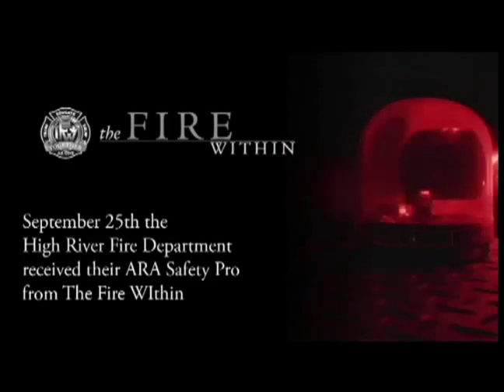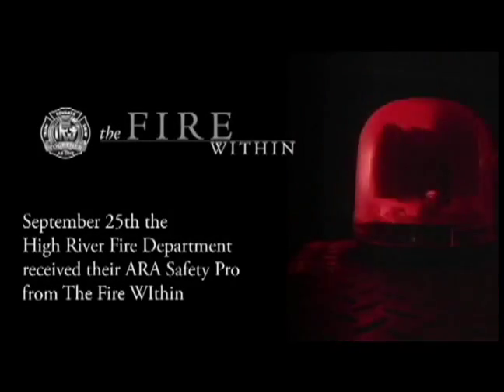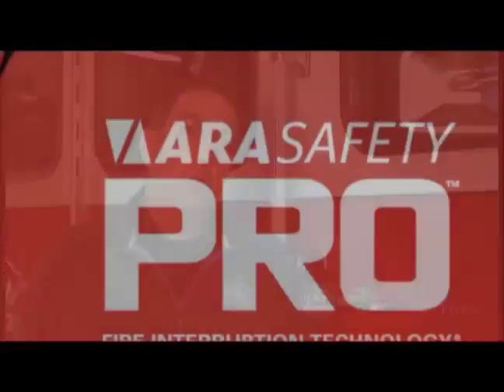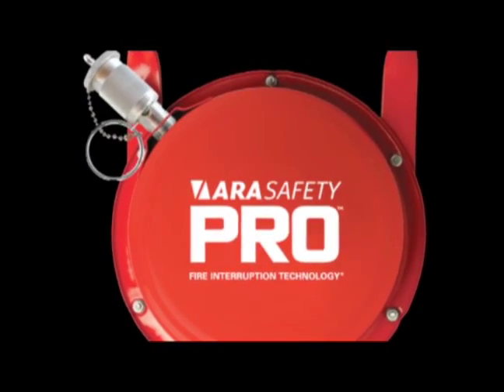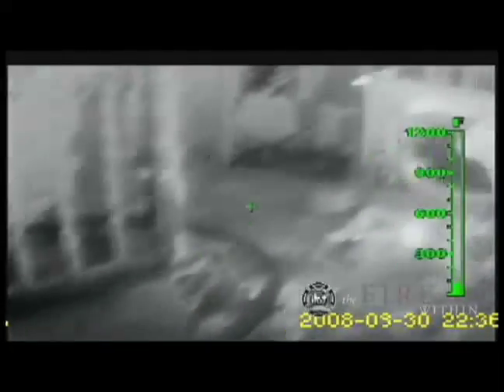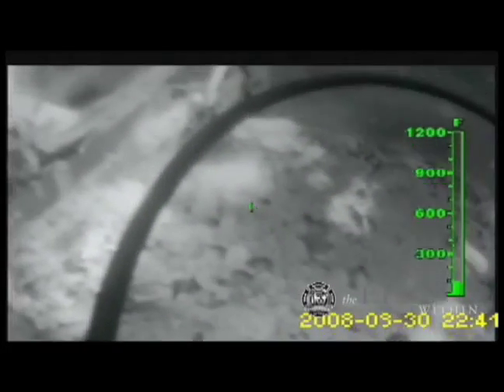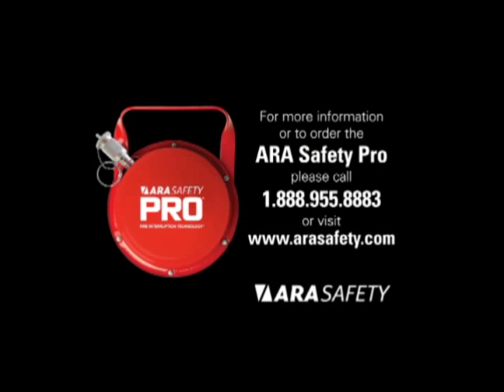Preserving Arson Evidence with Fire Interruption Technology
The High River fire department used Fire Interruption Technology to contain a fire and evidence of arson in a multiple unit dwelling, within days of receiving their device.